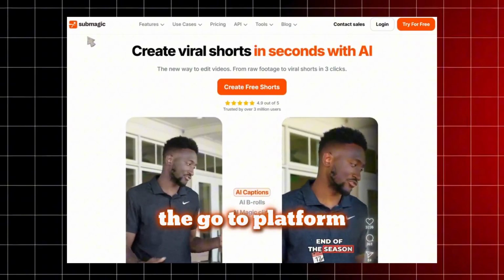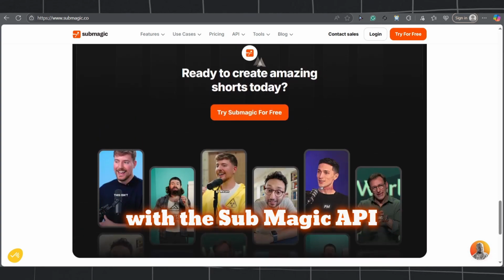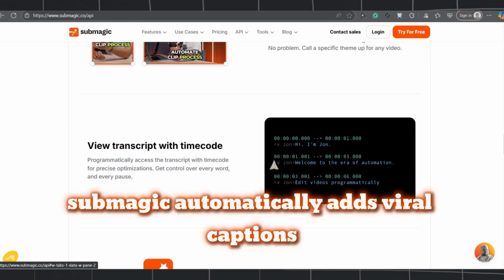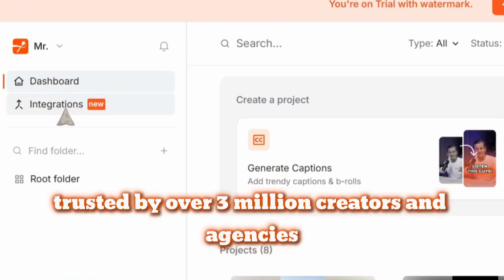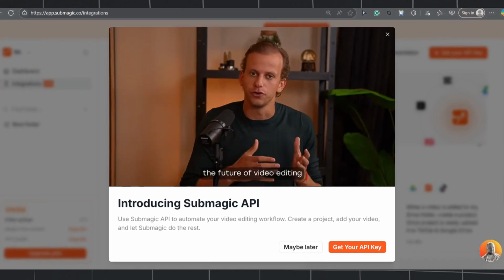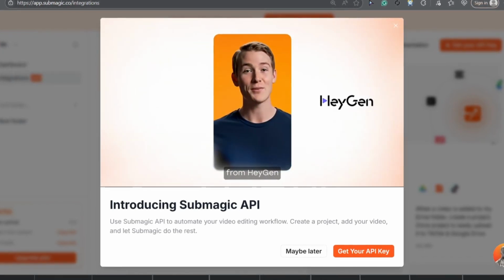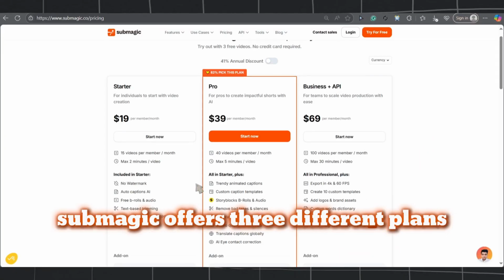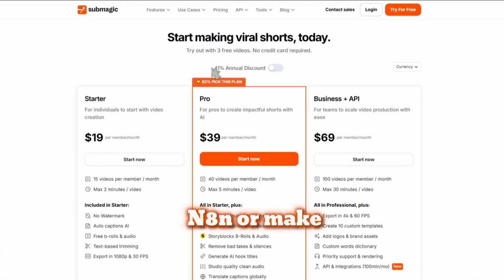Create 100 Faceless Shorts Automatically | AI Video Editing with Submagic API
Create 100 Faceless Shorts Automatically | AI Video Editing with Submagic API | If you're not using the latest AI tools for content creation, you're missing out! These tools can help with faceless youtube automation and quickly create ai video content. Stay ahead of the curve and use automation to create daily content for platforms like YouTube Shorts and TikTok.

Automating Faceless Shorts with AI
Welcome to our video tutorial on automating faceless shorts with AI and Submagic. In this video, we explore advanced video editing techniques and AI tools to create viral shorts and faceless videos. You'll discover how to streamline content creation and content strategy with cutting-edge AI video editing and AI automation. Whether you're new to short video production or an experienced creator, this guide will help you boost engagement with trending shorts and fast editing. We also dive deep into Submagic AI, showing you how to use Submagic and its editing features, including the API, to automate caption generation with an AI caption generator.
Cutting-Edge AI Video Editing Tools: Discover the latest ai tools for video editing, including an ai video editor and automation features for fast editing. Learn how ai editing and ai video automation can optimize your content creation and speed up shorts editing.
Faceless Shorts Automation: Learn how automating faceless shorts with ai lets you create engaging shorts and faceless videos without showing your face. We cover faceless editing techniques, content strategy for faceless video content, and output optimization to maximize your reach.
Viral & Trending Shorts Strategy: Unlock the secrets behind viral shorts and trending shorts. Learn how shorts editing and ai shorts creation methods can boost your views. We share tips on content creation and strategy for short video to achieve viral ai shorts performance.
Submagic AI Tutorial: Dive deep into Submagic AI for video editing. We'll guide you through submagic editing, using the submagic API, and provide a step-by-step submagic tutorial. Learn how to use Submagic and how to use Submagic AI to automatically generate captions with the ai caption generator.
AI Caption Generation & Automation: Discover how an ai caption generator and auto caption generator for video can streamline your workflow. We explain ai automation tools to create subtitles quickly and enhance engagement on your videos.
Getting Started
Ready to transform your video content with AI? Watch this comprehensive Submagic tutorial to master AI video editing and auto caption generator techniques. Follow along as we explore output optimization and provide a clear, fast editing workflow for your shorts. Let's take your content creation to the next level!

🚀 In this video, we dive deep into the Submagic API — a game-changer for creators looking to automate video editing. Whether you're curious about how to use Submagic API, need a Submagic API tutorial, or want to explore the full Submagic API workflow, this guide has you covered.

🔑 Learn how to get the Submagic API key, how to use it effectively, and even how to get a Submagic API key discount using an exclusive Submagic API promotion code. We'll also show how to connect it using Submagic API n8n integration for complete automation.

✨ Discover the power of Submagic captions API and how Submagic API automation helps generate viral, professional content in minutes. From Submagic AI demo to a full Submagic review, we cover everything you need to know — including what is Submagic, how to Submagic, and the best way to leverage the Submagic auto caption feature.

💡 Whether you're searching for Submagic how to, a Submagic AI review, submagic video editing, best ai tools, ai video editing software, submagic ai tutorial, best video editing software
 or just want a practical Submagic demo, this video has all the answers.